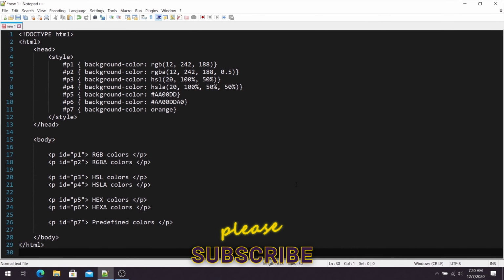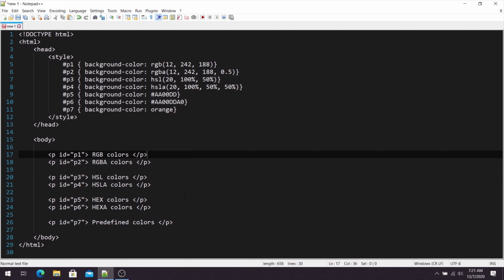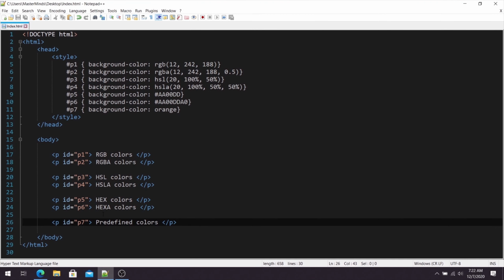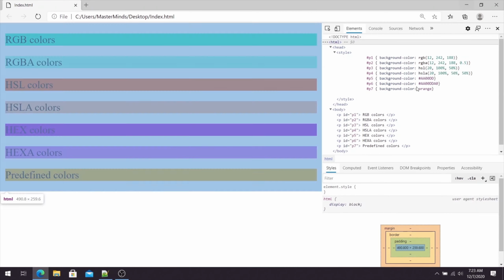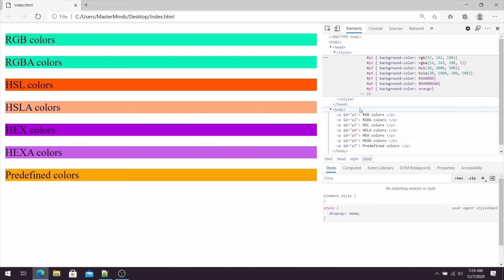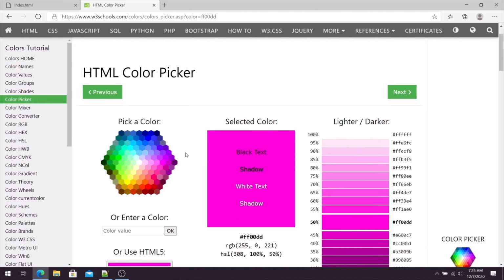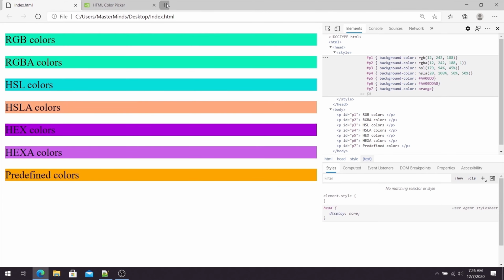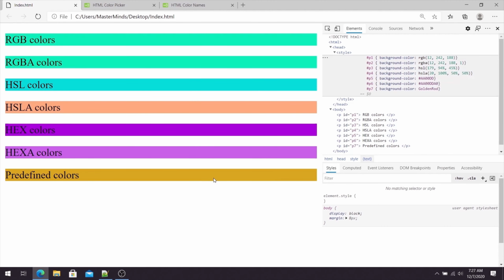CSS for beginners 19: RGB, HSL, HEX, Predefined colors | SIMPLE EXAMPLES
Hi there and welcome! 😊 In this video, you can find very simple examples how to use RGB, HSL, HEX and Predefined colors in CSS.